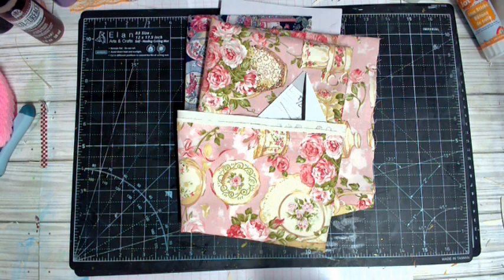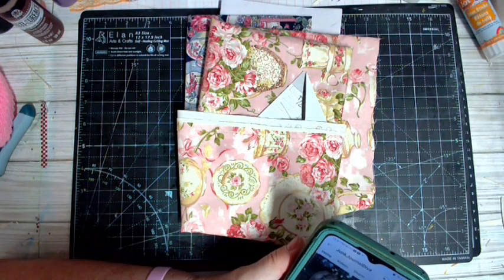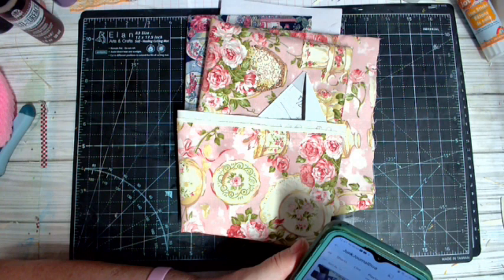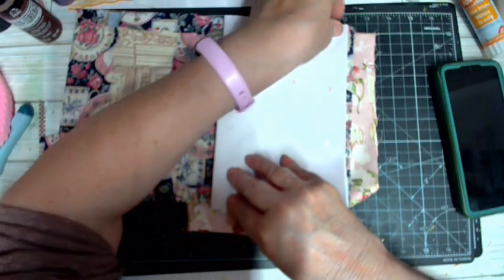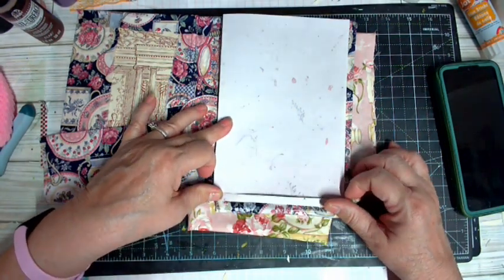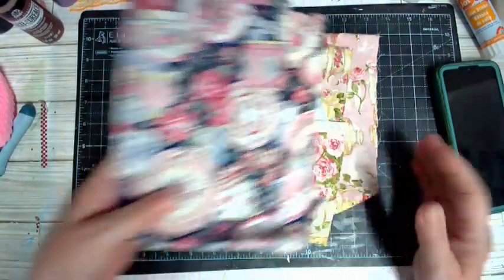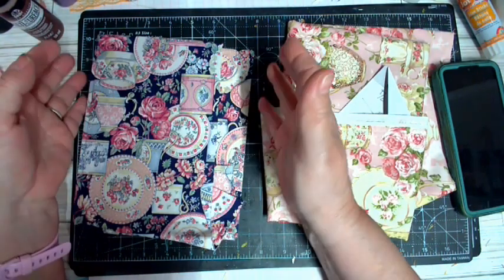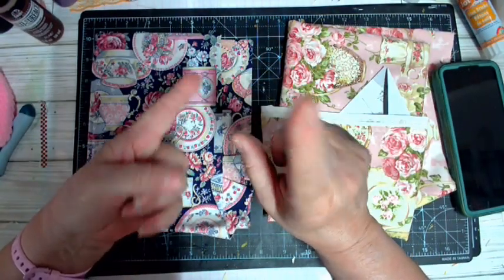New DTP Stay Tuned!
Looking at fabric and Journal covers for the new journal coming in April for @ValsCraftsCreations .  When I reach 3000 watch hours I will give away the pink and black journal with roses and tea cups on it.  This will be a fully loaded journal that will be similar to the journal I keep.

The kit used today for this Vals Crafts Creations Design Team project was Sunflowers Junk Journal Kit, created by Valerie Correa, creator and owner of vals Crafts Creations - To purchase the kit directly, you can send an email to - You can follow Valerie with Val's crafts Creations on all her social media - Please consider visiting the following YouTube channels members of Vals Crafts Creations design team by clicking the link tree link below